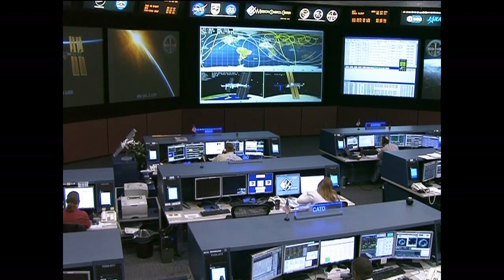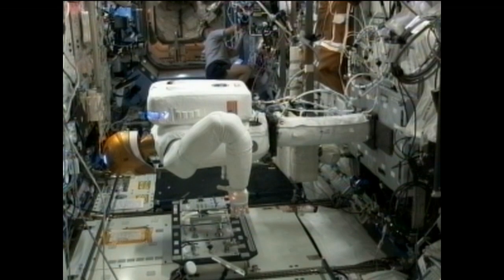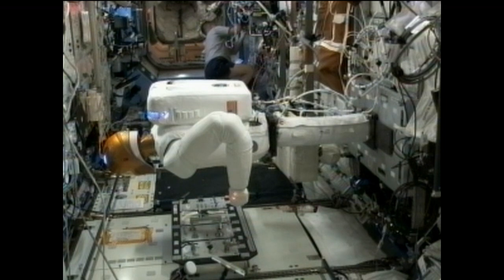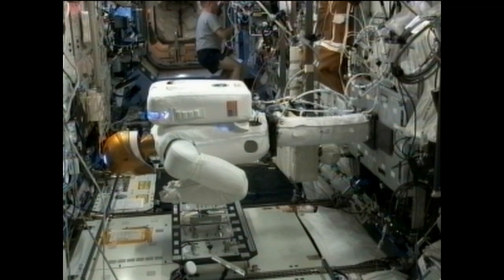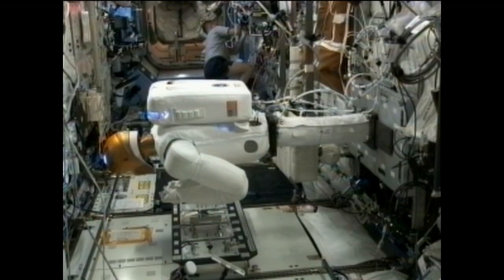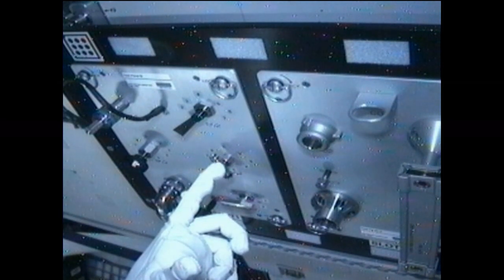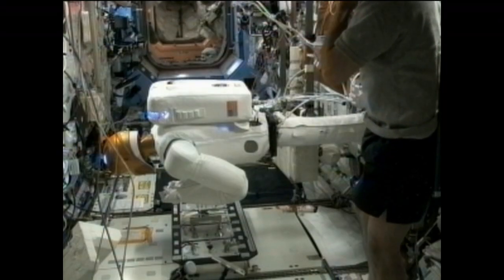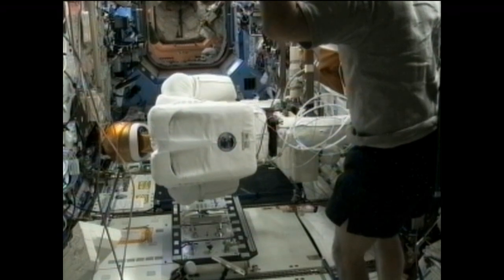ISS Update: Robonaut 2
ISS Update commentator Pat Ryan sits down with Dr. Ron Diftler, Robonaut 2 project lead, to discuss the tests going on aboard the International Space Station with Robonaut 2 and the future plans for the first dexterous humanoid robot in space.

Designed and built through a partnership between NASA and General Motors, Robonaut was conceived to take on tasks deemed too dangerous or mundane for astronauts, perhaps even venturing outside the complex someday to assist spacewalkers. Robonaut's form and dexterity allow it to use the same tools as its human counterparts aboard the station and eliminates the need for specialized tools just for robots.

Recently, Robonaut worked with its first tool aboard space station -- a handheld air flow meter.  Normally, astronauts collect air flow data by holding a wand and a meter in front of an air vent and relay that data to personnel on the ground by reporting the averages seen on the meter.  "Actually, a perfect job for a robot," as Diftler points out, because "nothing can hold something still better than a robot." As Robonaut performed this task, personnel on the ground were able to use Robonaut's eyes to see the meter and acquire real-time data for the first time.

The Robonaut team is now looking toward the future, with plans to eventually add climbing legs to the robot to provide it with the mobility needed to assist the crew both inside and outside the station.